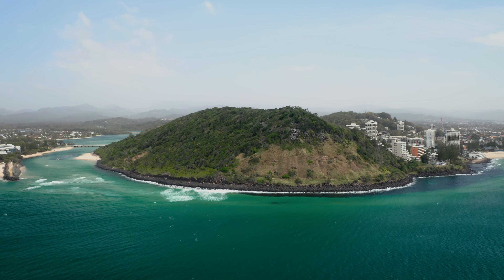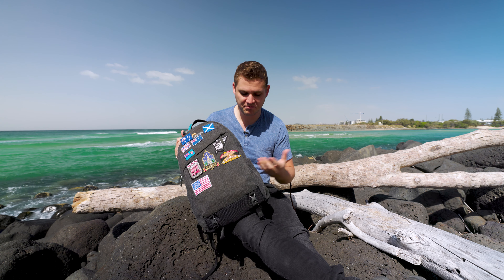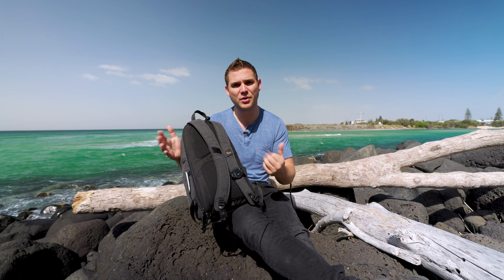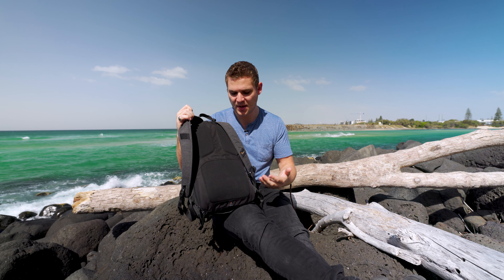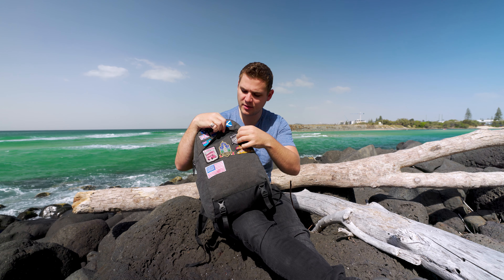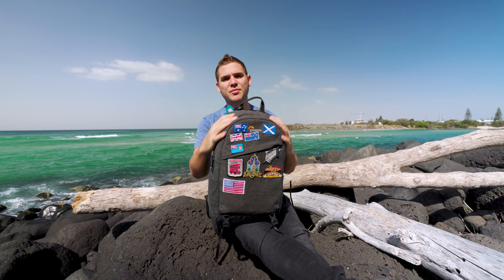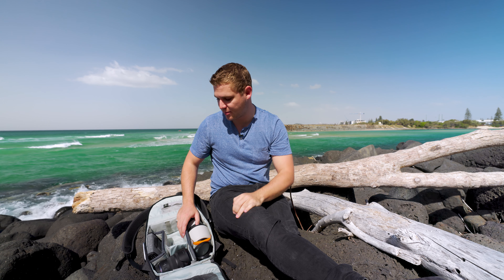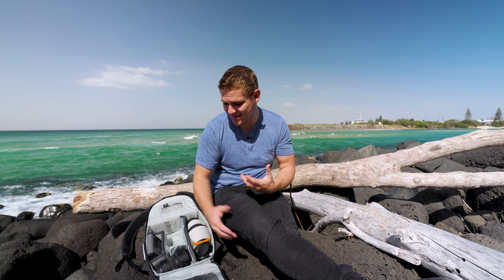The (Almost?) PERFECT Travel Photography Camera Bag - LowePro M-Trekker BP-150 Review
Travel photography camera bags can often be hard too find, but I am so glad I found this one! It's the (almost) perfect camera bag for travel photography.

LowePro M-Trekker BP-150 Camera Bag
Peakdesign CaptureClip V3
Canon EOS R5
Canon RF 15-35mm f/2.8
Canon RF 24-70mm f/2.8
Canon RF 70-200mm f/2.8

Gear used:
Canon EOS R5